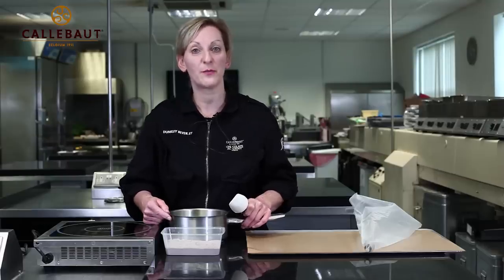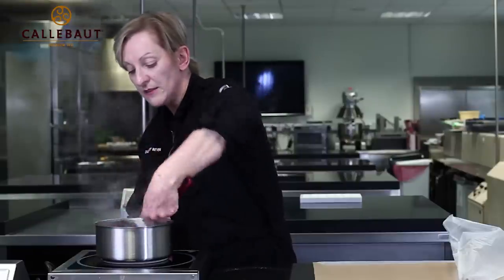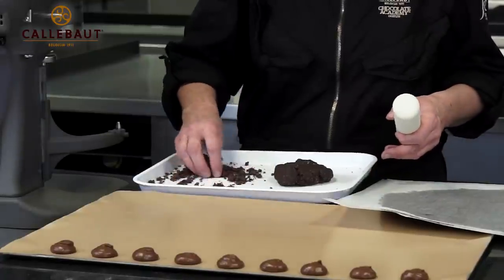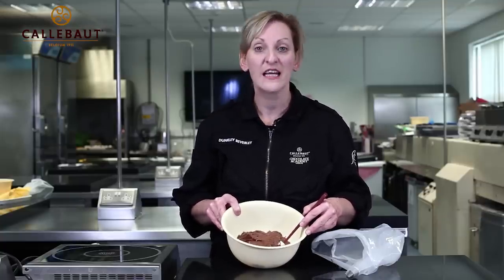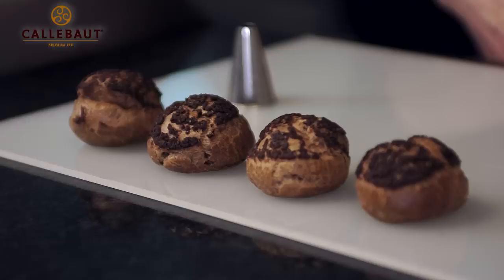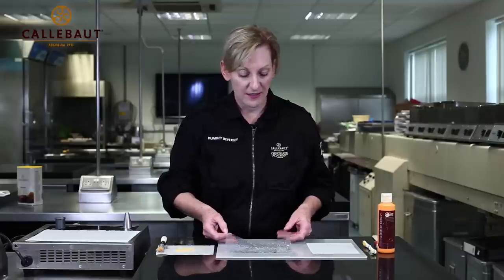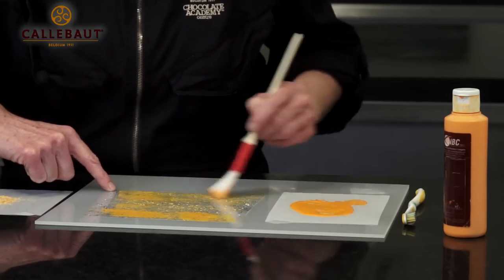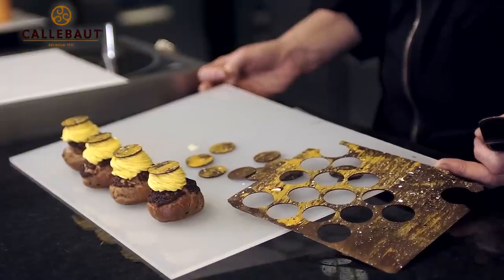How to make chocolate choux buns with mango mousse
Chocolate choux bun filled topped with mango mousse - In this step by step guide from Beverley Dunkley, head of the Callebaut UK chocolate academy in Banbury, Oxfordshire, she shows us the process to make a classic choux pastry which has Callebaut chocolate added, then is topped with a mango mousse and chocolate decorations. These could be used for petit fours, afternoon teas, buffet desserts and much more.